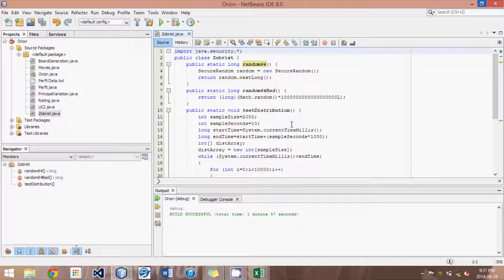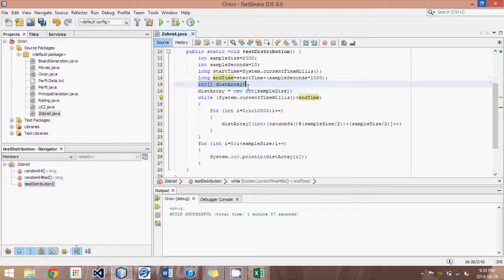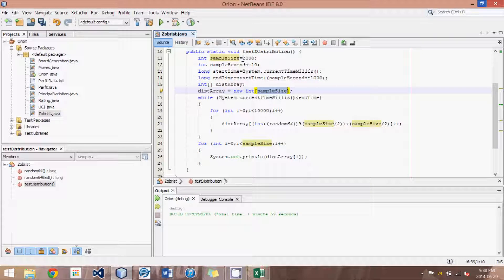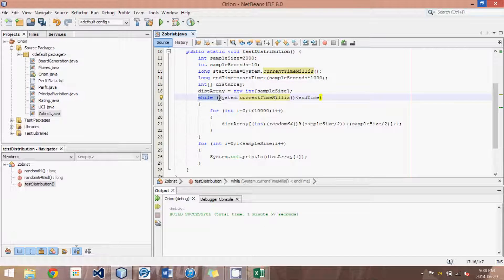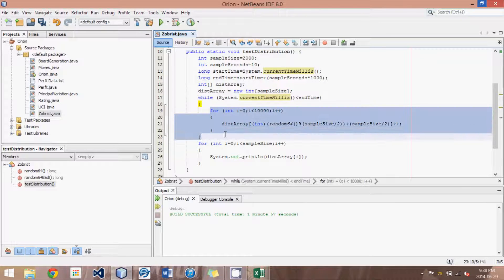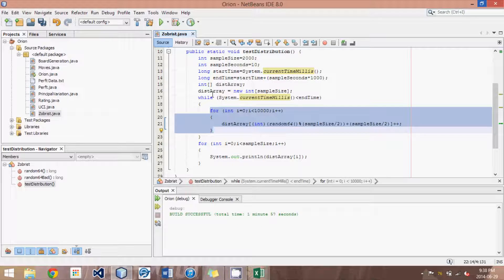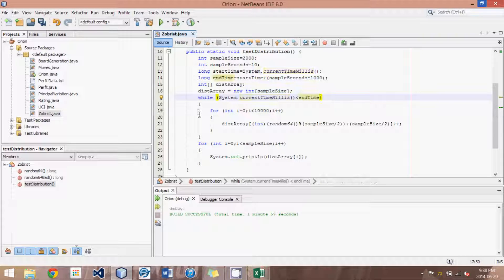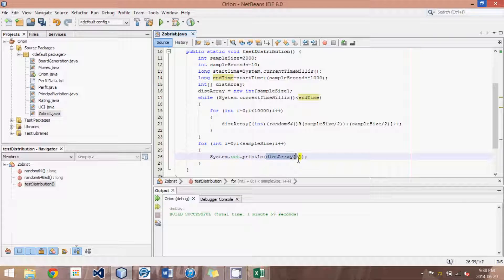Random Number Generator - Advanced Java Chess Engine Tutorial 31